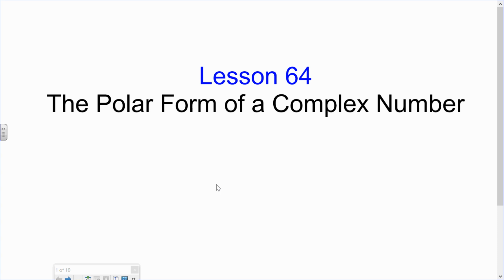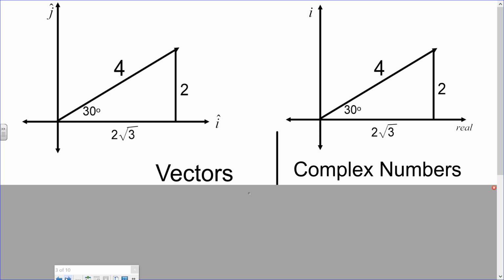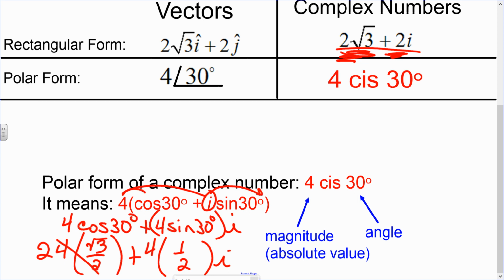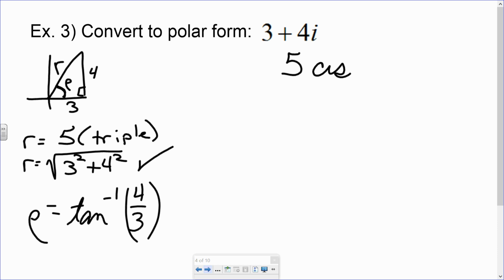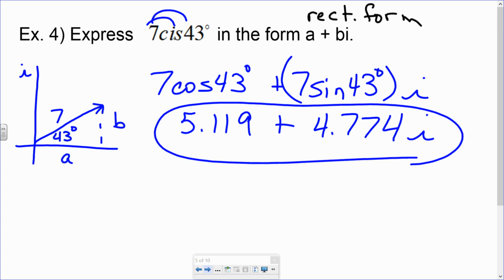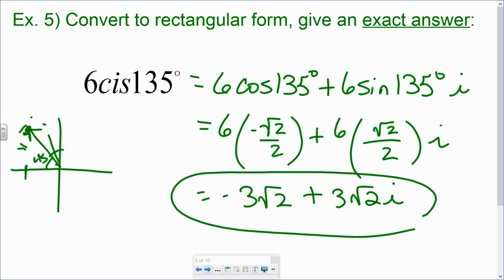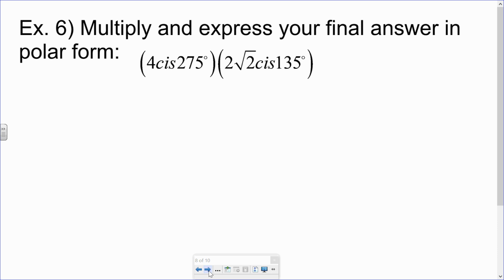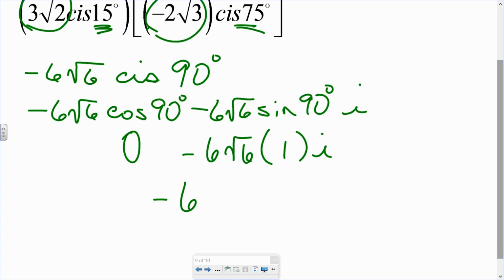Saxon Advanced Math Lesson 64 Polar Form of Complex Numbers